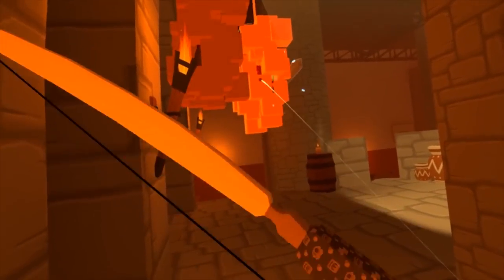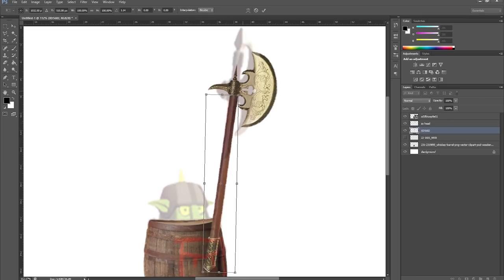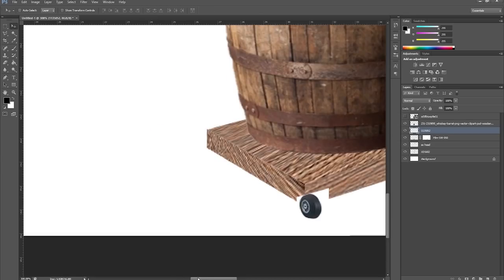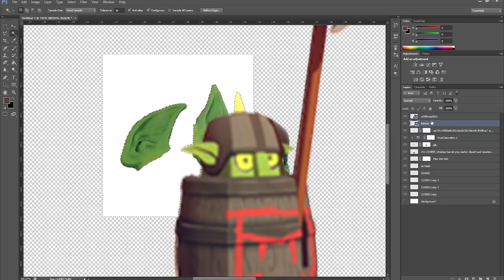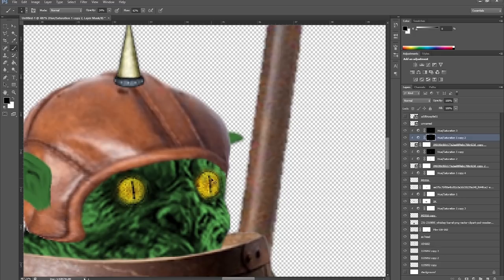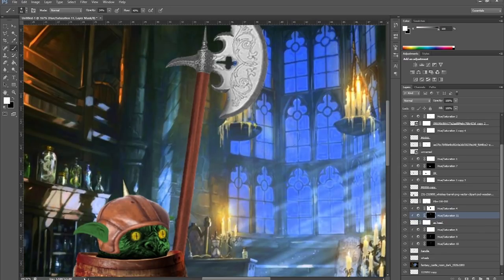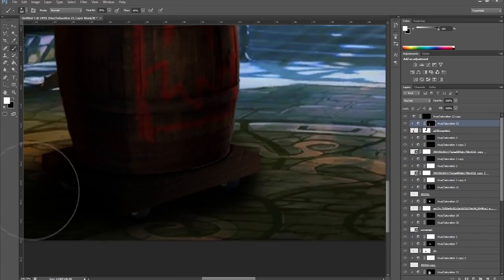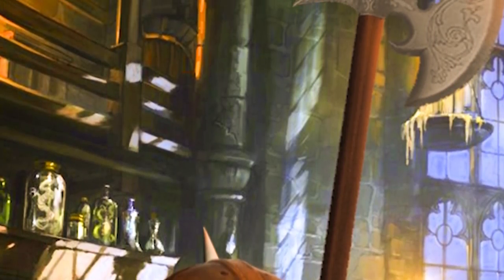REALISTIC BARREL KNIGHT? Making Rec Room Enemies Look More Realistic With Photoshop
So to start, I am NOT that great at photoshop, but I enjoy it. I post this image the other day and a lot of people enjoyed it so I thought I would show you how I made it.

If you are interested in helping fund my future BoeGoes travel vlog.

Social Links!